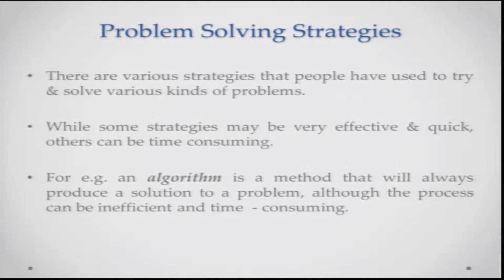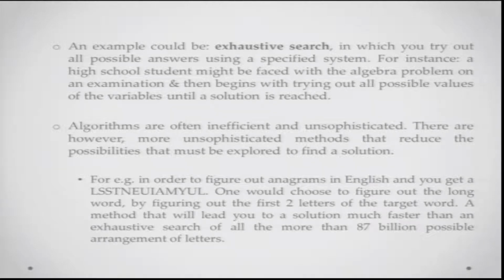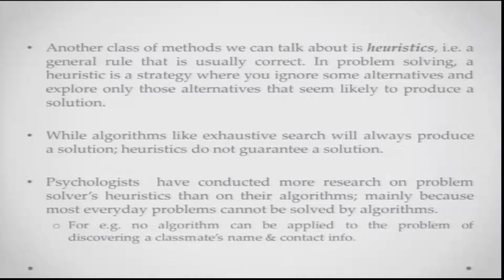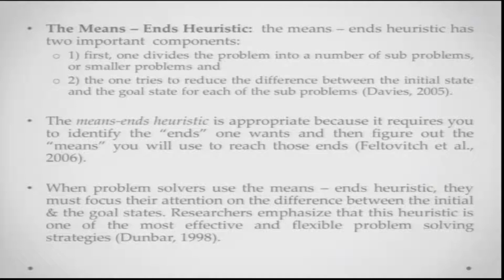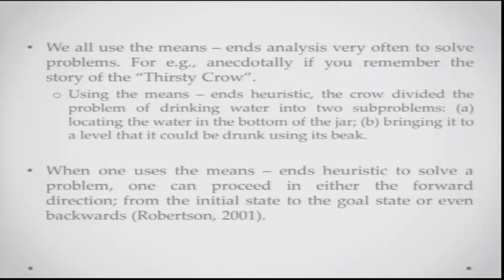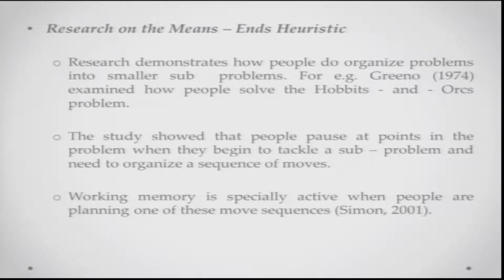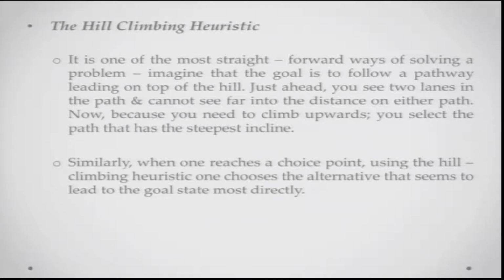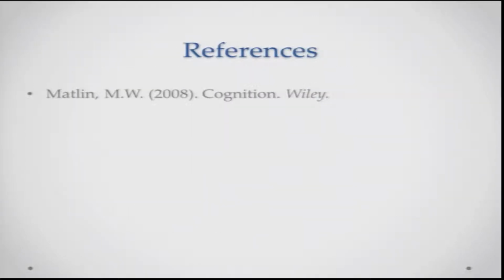Problem Solving - II